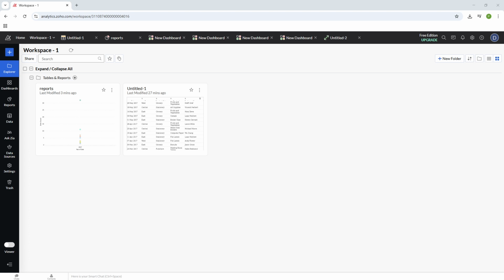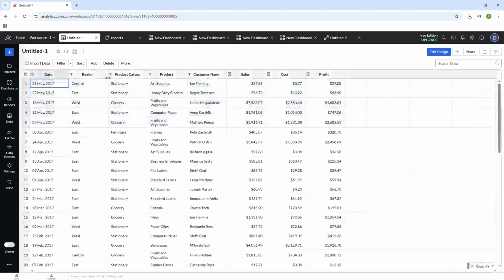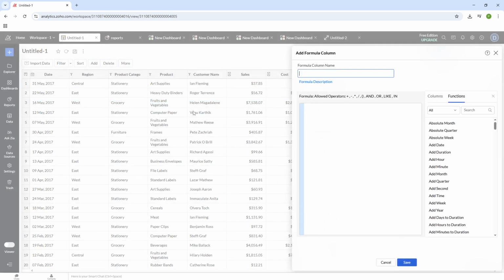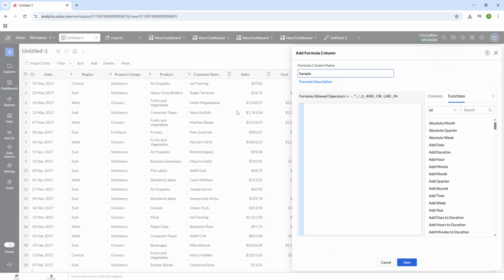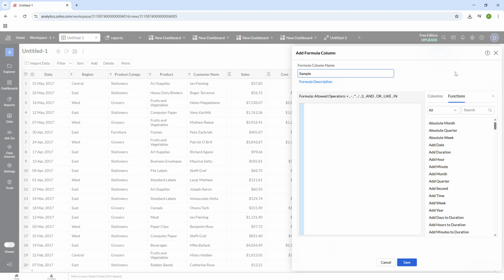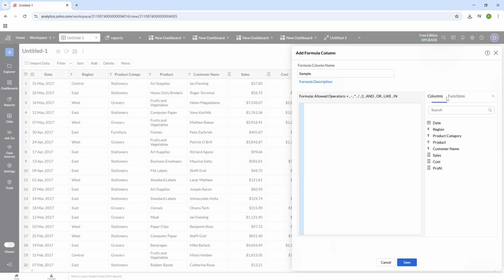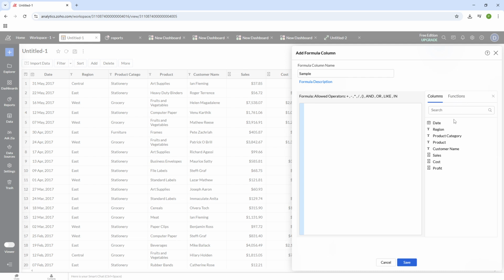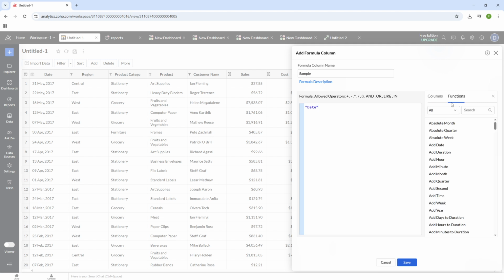How to Add Formula in Zoho Analytics [2026 Full Guide]